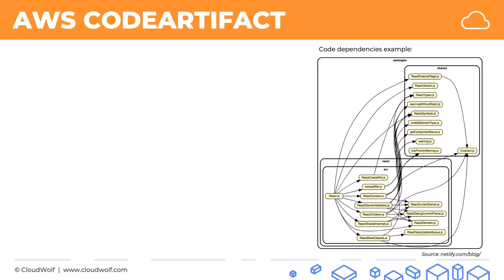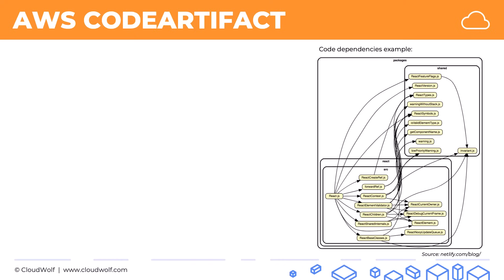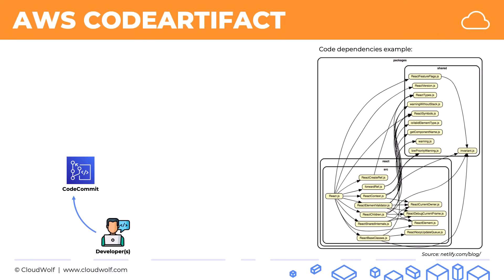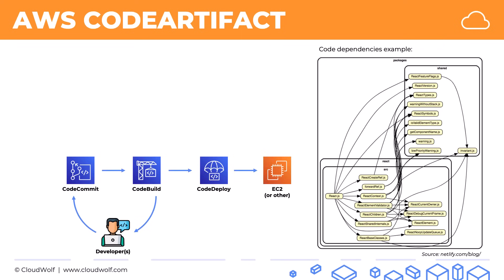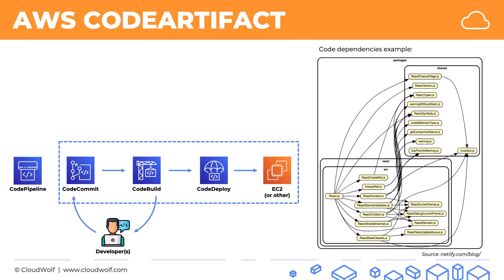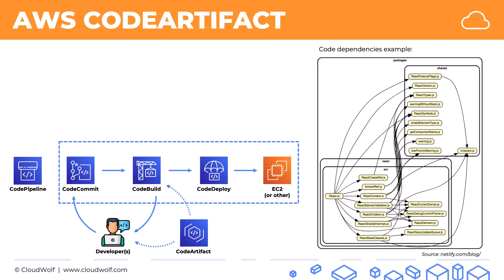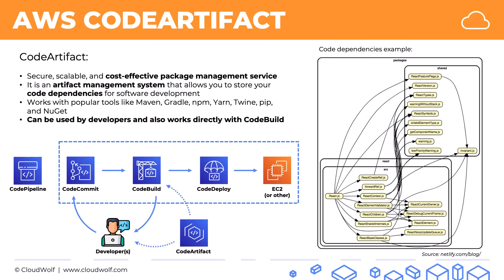Artifact Repository - AWS CodeArtifact - Tutorial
AWS CodeArtifact is a secure, highly scalable, managed artifact repository service that helps organizations to store and share software packages for application development. You can use CodeArtifact with popular build tools and package managers such as the NuGet CLI, Maven, Gradle, npm, yarn, pip, and twine.